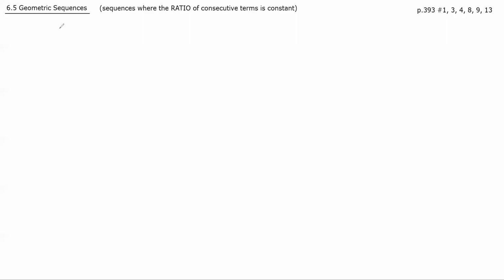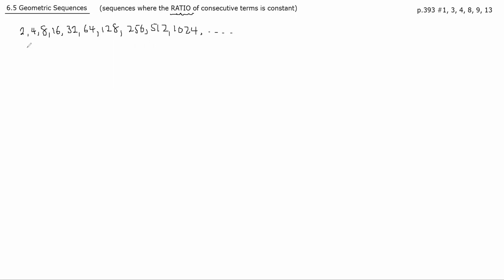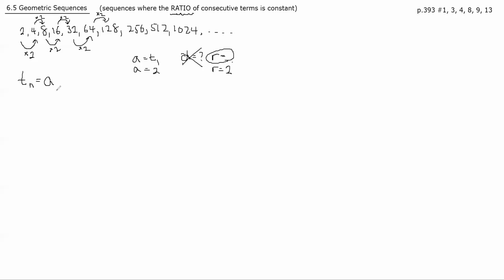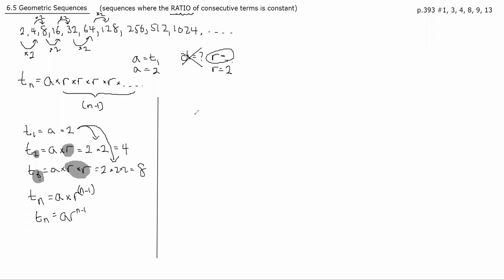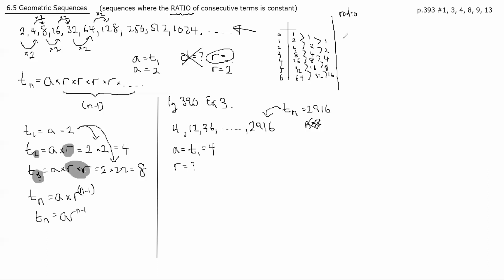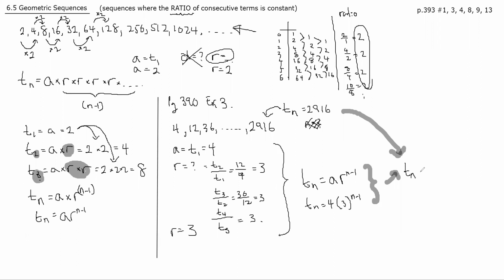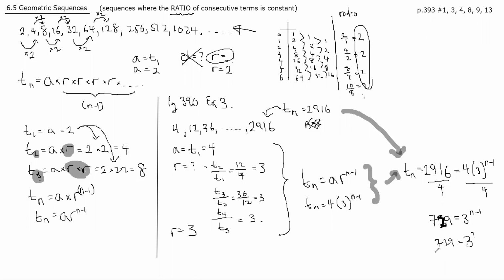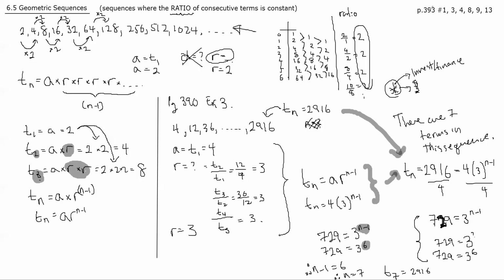MCR3U1 - 6.5 Geometric Sequences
5:19 One example of Geometric Sequence Question
I should have also done a question where they give you two random terms in the sequence and ask for a formula. Try this as a challenge:
The 5th term's value is 81 and the 9th term's value is 6561. Give the explicit formula of this geometric sequence and determine the value of the 11th term.